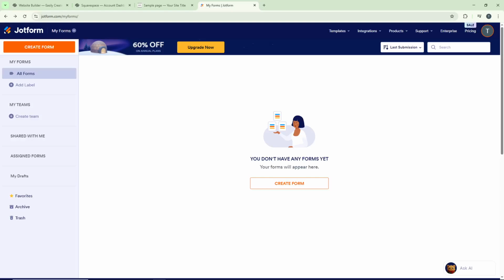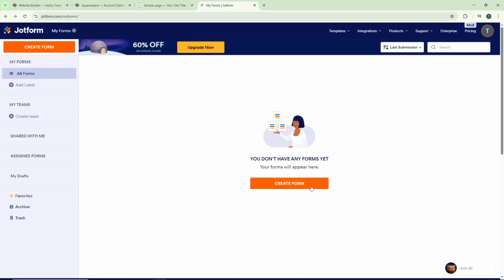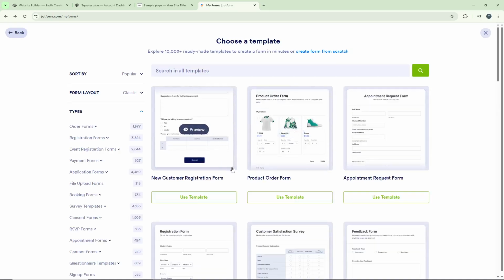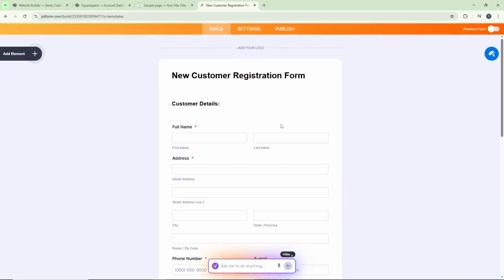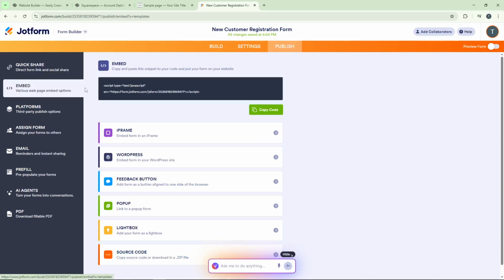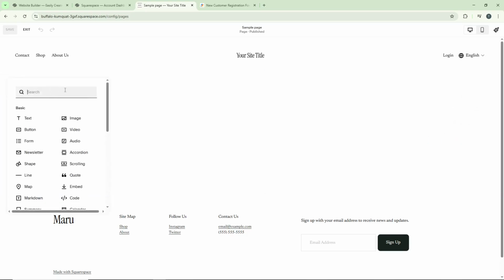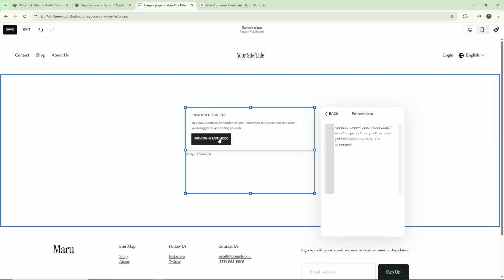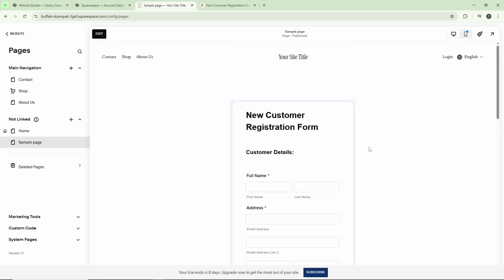How to Add Registration Form In Squarespace (Tutorial 2026)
Along the way, you'll learn how to add registration form in Squarespace, create a new registration form Squarespace, setup signup form on Squarespace website, Squarespace event registration form setup, how to enable member registration Squarespace, add a customer registration form Squarespace, Squarespace website user signup tutorial, implement custom registration form Squarespace, easy steps to add Squarespace form, build a registration page in Squarespace, complete Squarespace form setup guide, get started with Squarespace registration